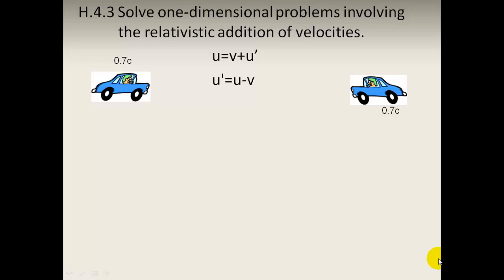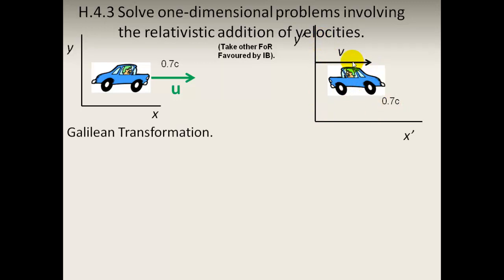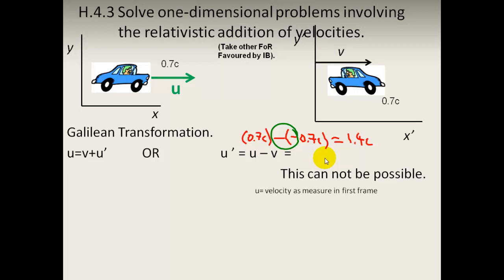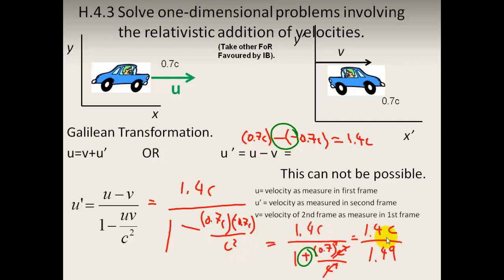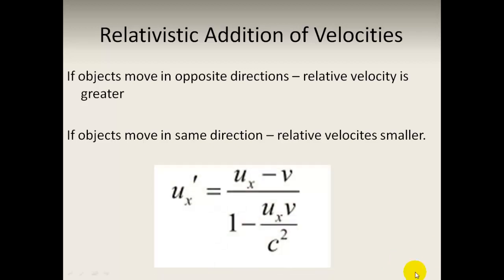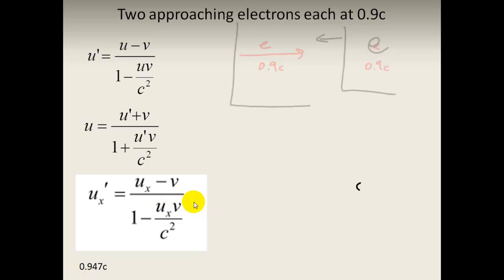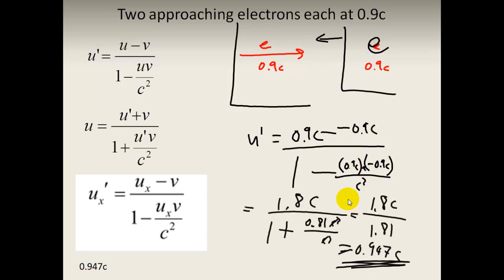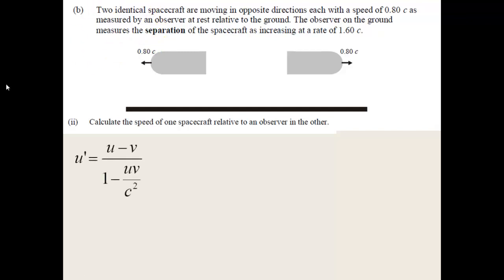H4 relativistic velocities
relativistic velocities